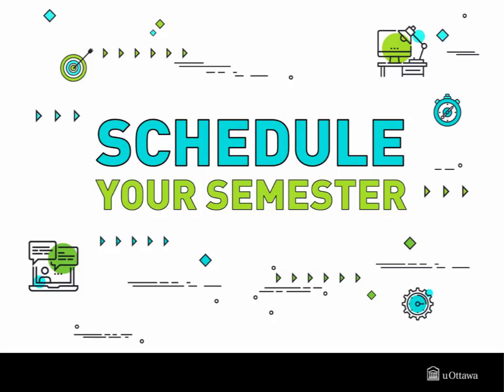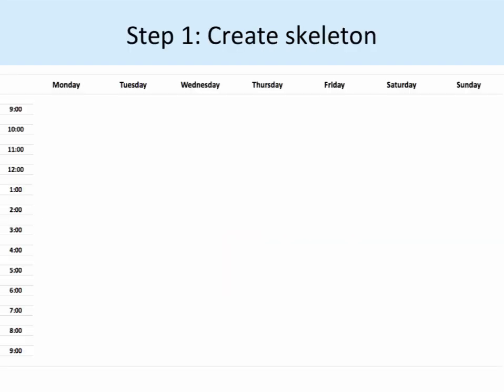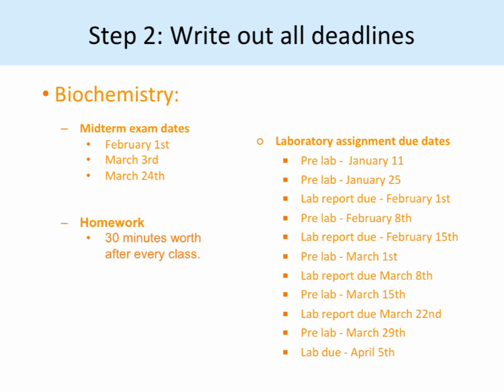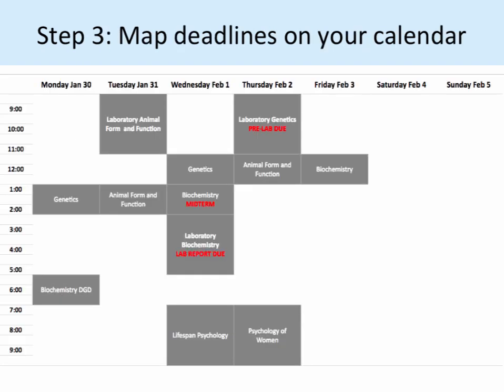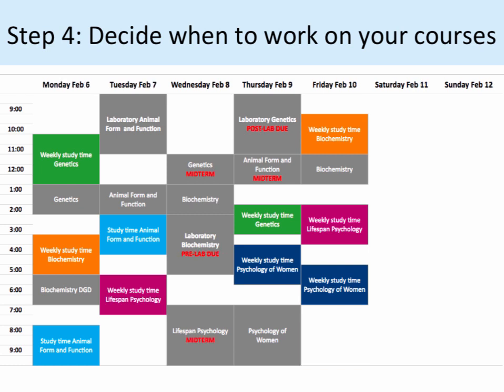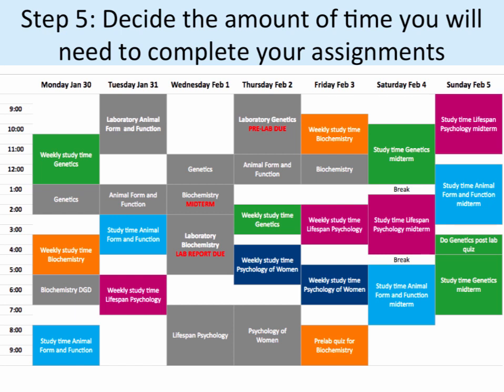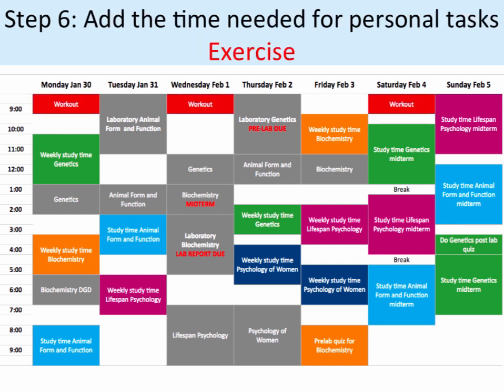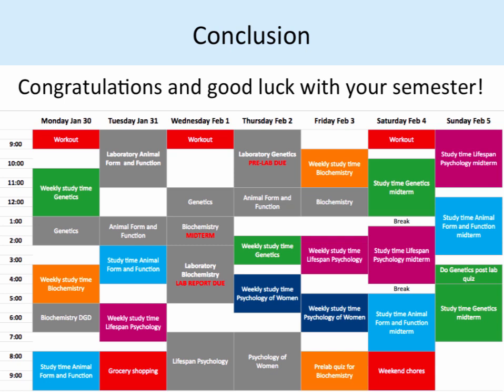Schedule your semester